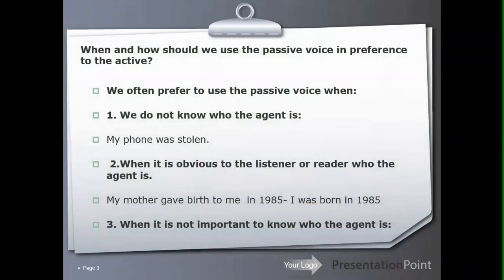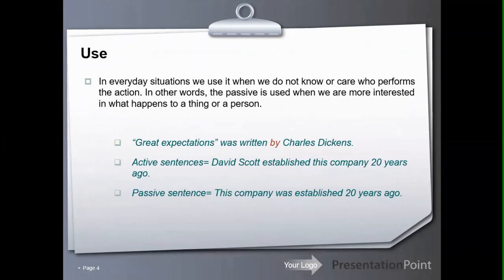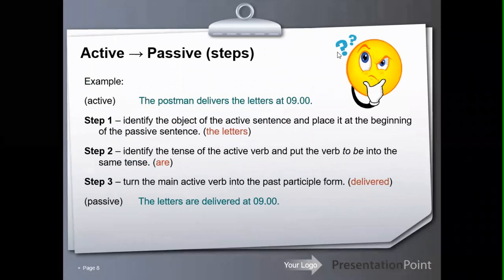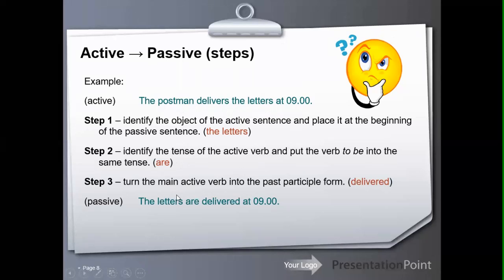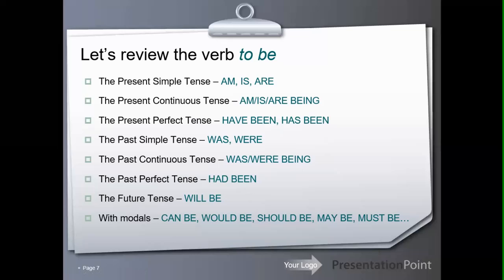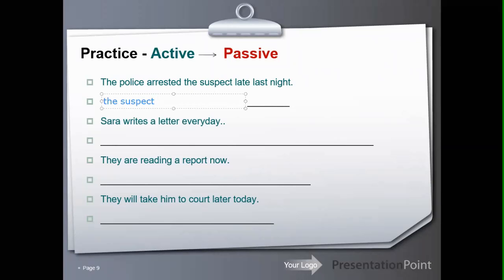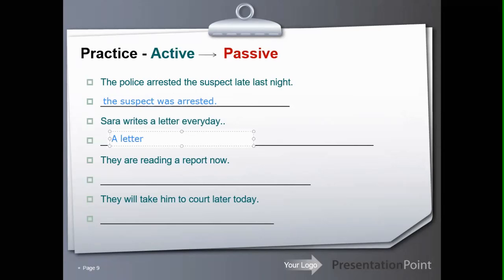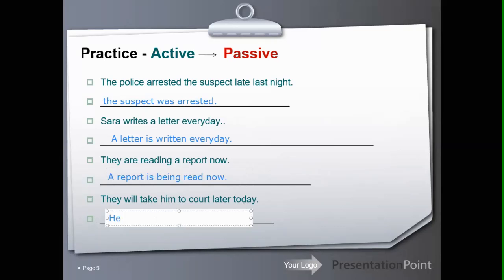1-AL-İNG-11-12.Sınıf-Passive Voice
Özel Uğur Anadolu Lisesi Yabancı Diller Bölümü, İngilizce Dersi, 11-12. Sınıf Passive Voice Konusu